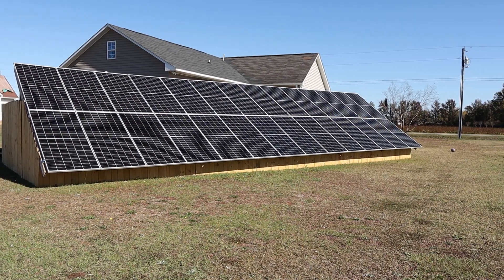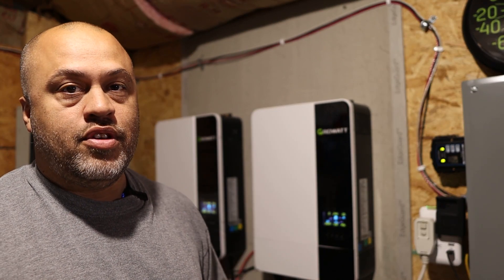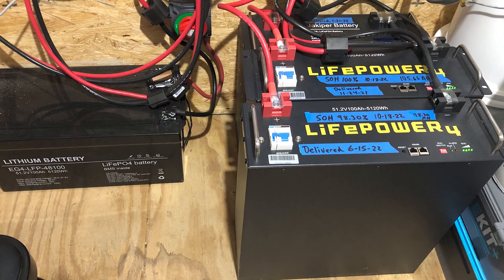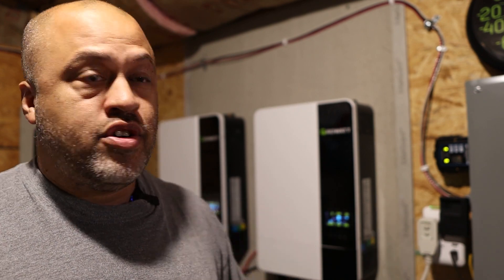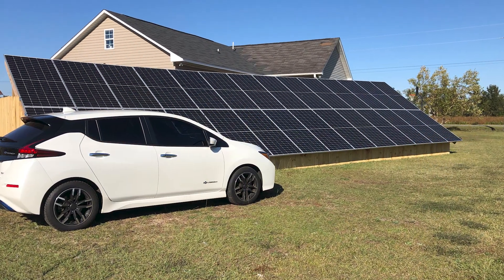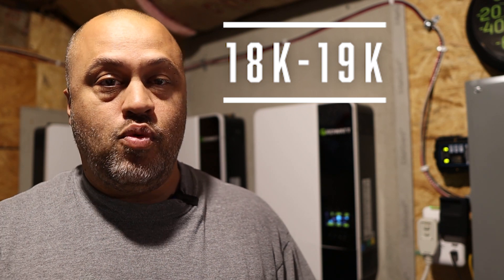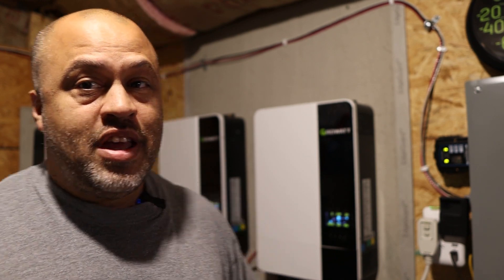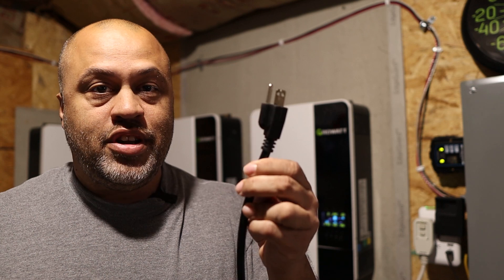Cost of comfort when the Grid goes Down - DIY Solar Cost